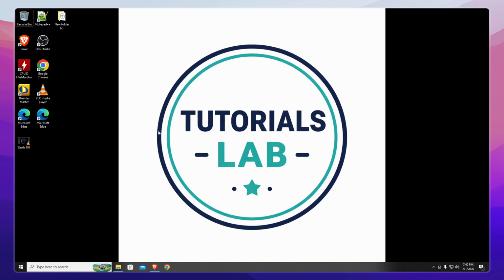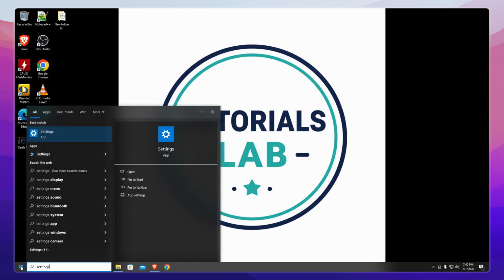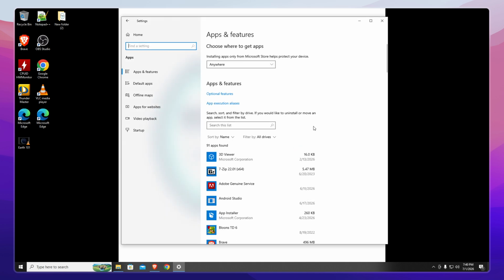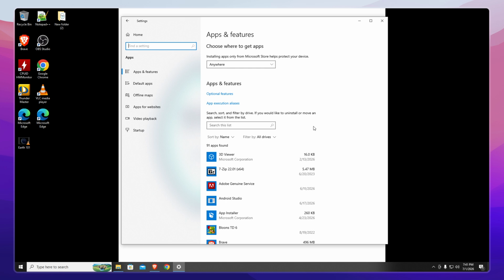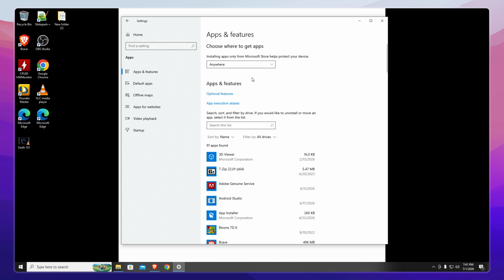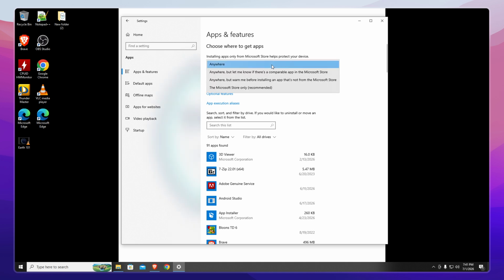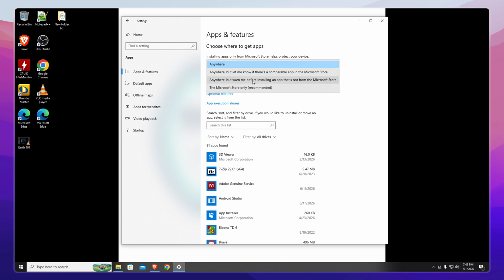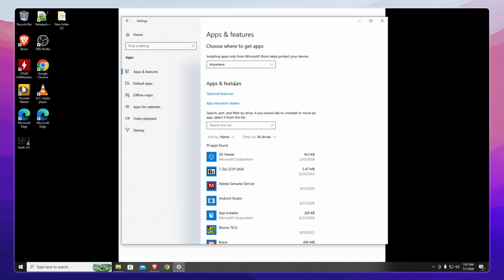How To Install Apps Not From The Microsoft Store In Windows 11 | Tutorial 2026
By the end of this video, you’ll know install apps outside Microsoft Store Windows 11, sideload applications on Windows 11, get programs not from Microsoft Store, enable unknown sources Windows 11, install third party apps Windows 11, bypass Microsoft Store restrictions, download software outside official store, setup non-store apps Windows 11, add applications without Microsoft Store, install any program on Windows 11, how to sideload apps Windows 11, allow non-Microsoft Store apps Windows 11